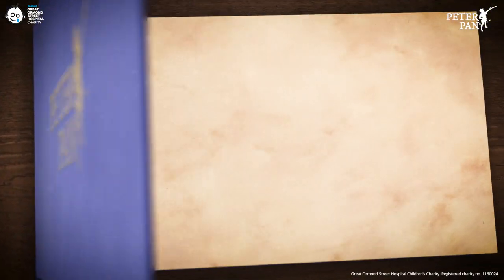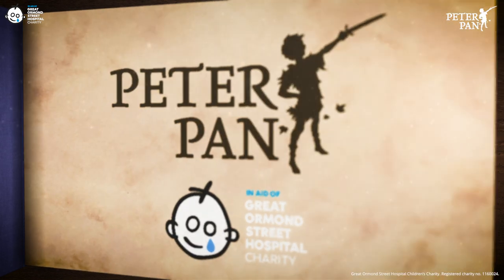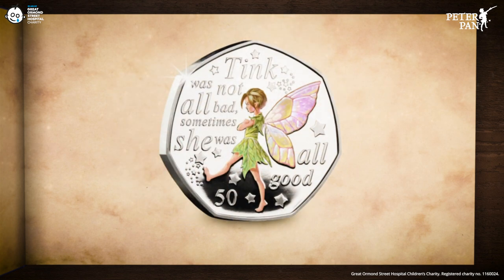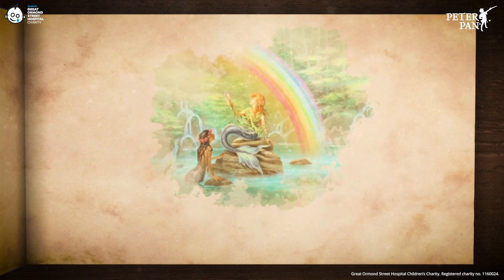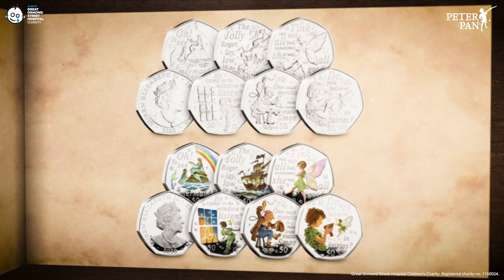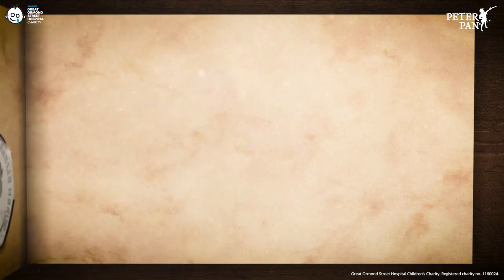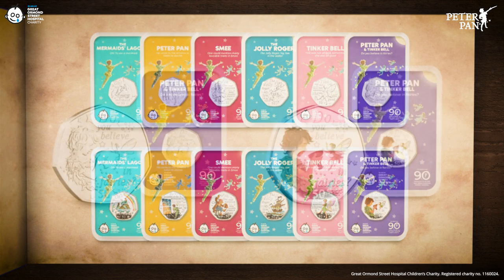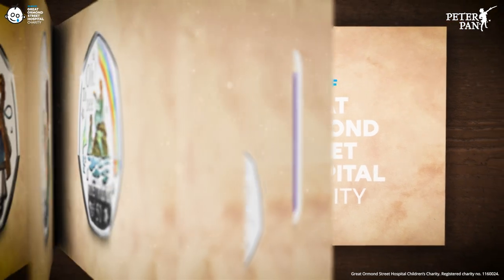New Peter Pan 50p coins issued in aid of Great Ormond Street Hospital Children’s Charity...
Find out at 9am on 01/07/2020